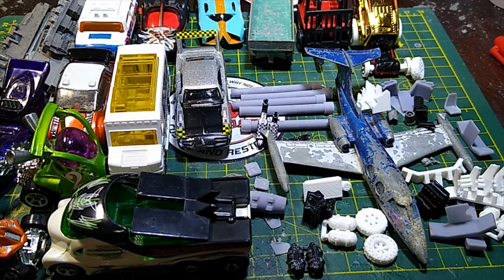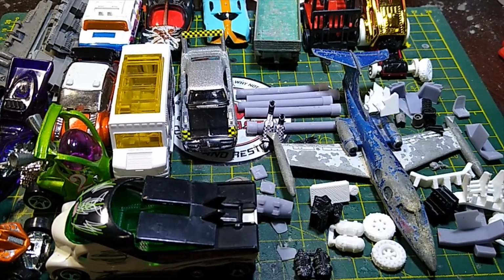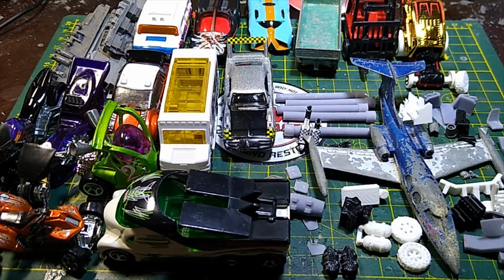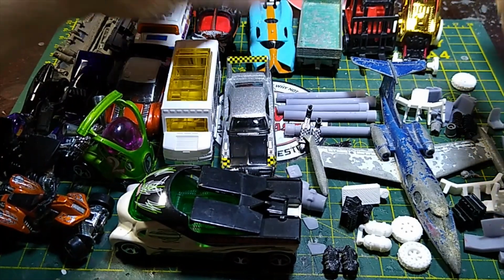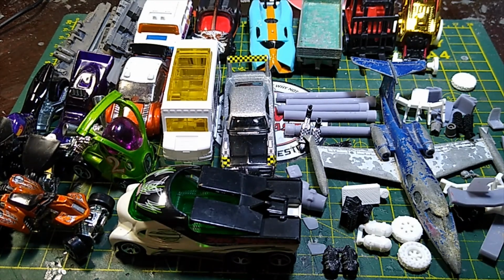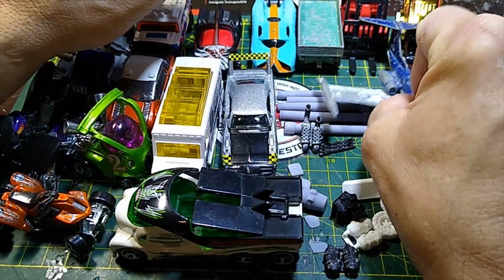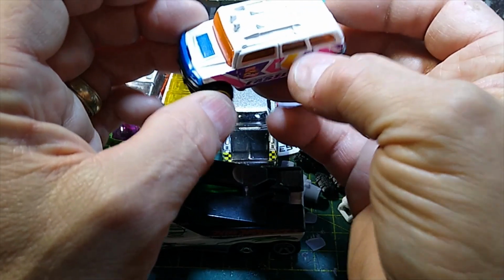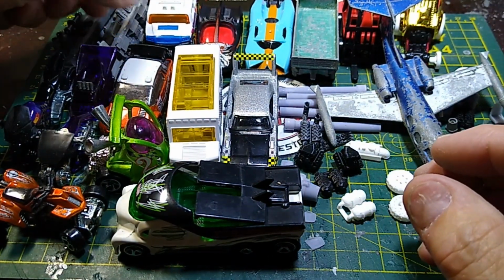The Silva Challenge Unboxing!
Mr. Jim Silva invited me to participate in his Silva Challenge to build a science fiction theme vehicle and I, of course, accepted the challenge. I received these items on Saturday, January 29th so I’m already a couple of days behind, time to get creative!